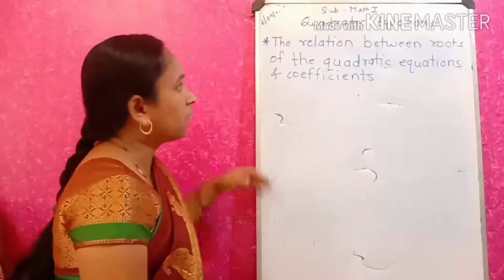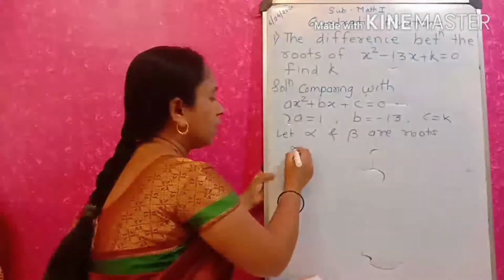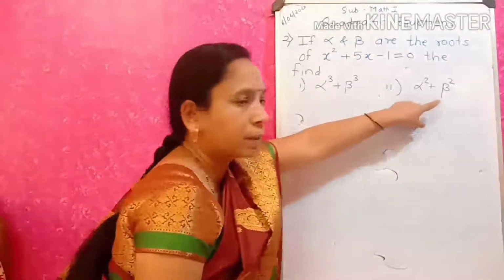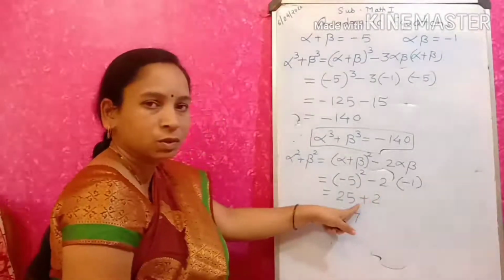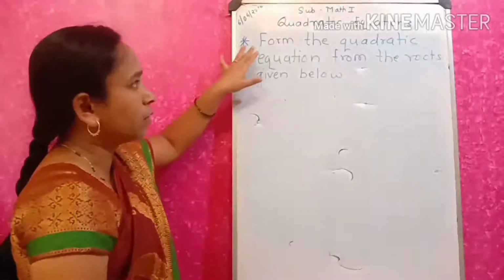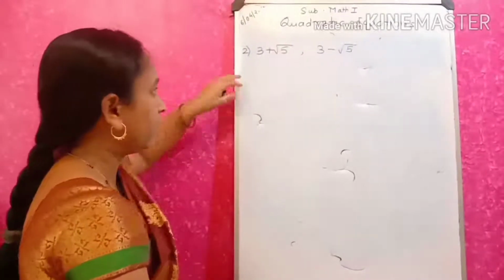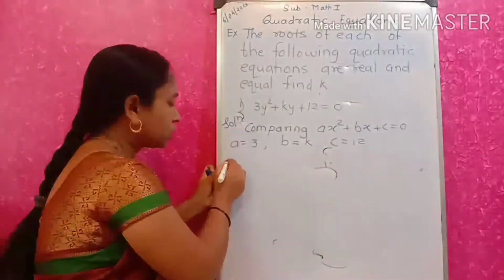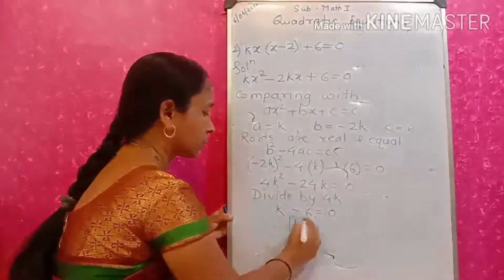Class 10 Quadratic Equations- Part 8 / Relation between roots and coefficients/ Practice set 2.5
Hello Friends,

     Class 10 Quadratic Equations is the most important topic on Maharashtra state board syllabus. Quadratic equations has maximum weightage in SSC board exam.

In this video you will find explanation about the relation between roots and the coefficients of the Quadratic Equations.
It contains some examples based on the relation among roots and coefficients. It will surely help you to solve the practice set 2.5